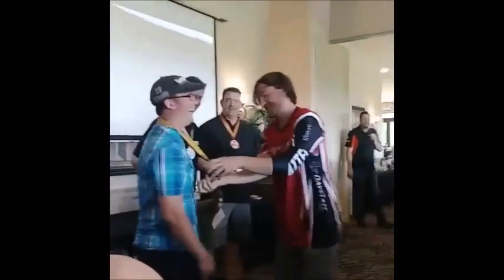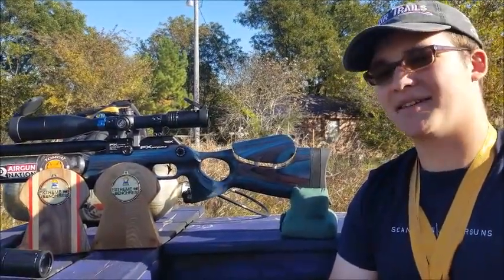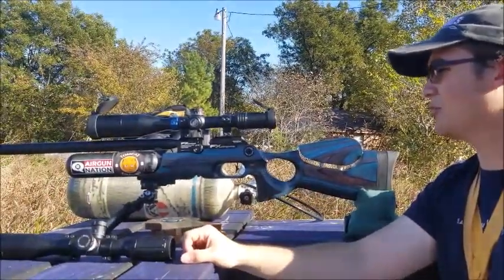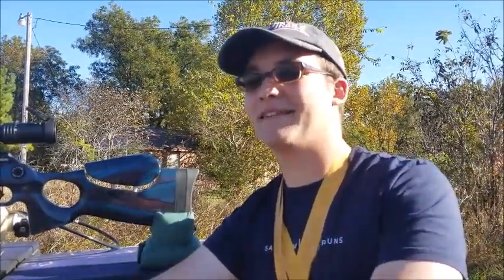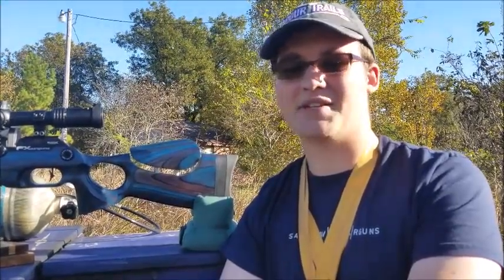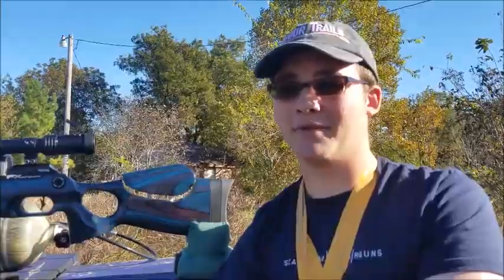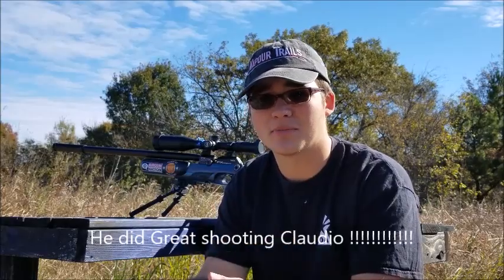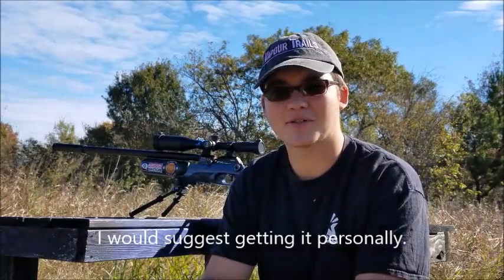How I Won Extreme Benchrest 2018 - feat Ted's HoldOver AirArmsHuntingSA and Fredrick Axelesson!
Links to the channels mentioned or shown in this video.